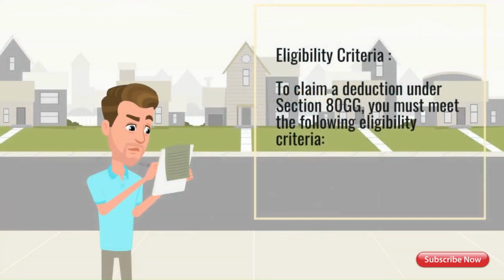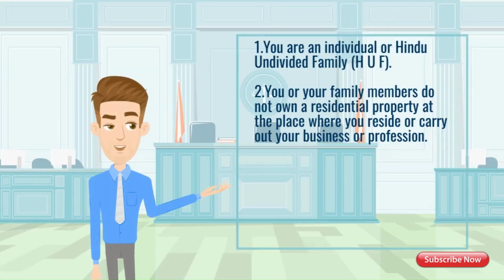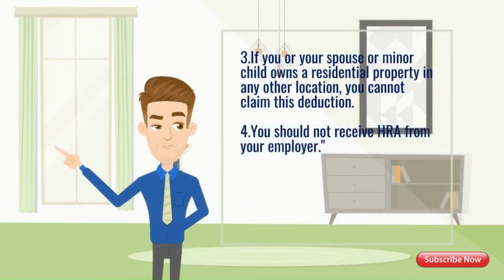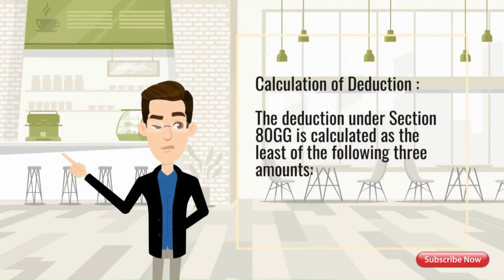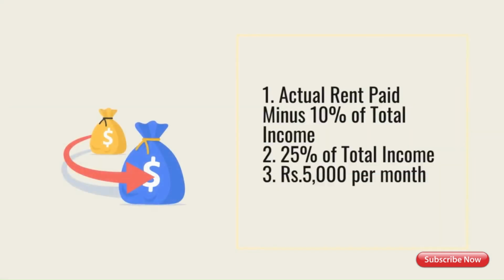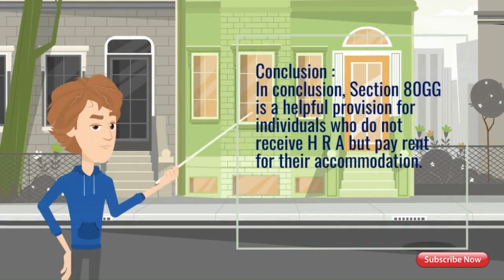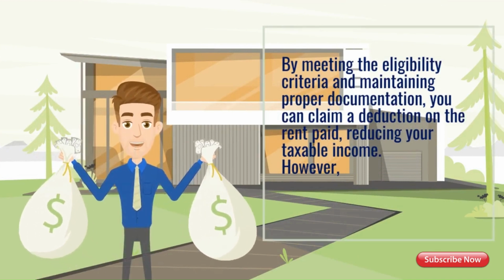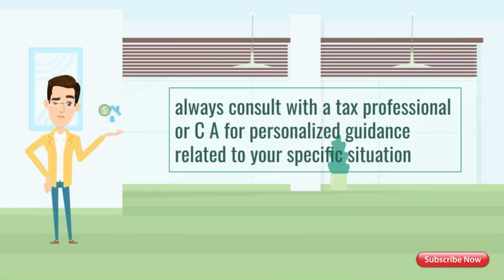SECTION 80GG BENEFITS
Section 80GG of the Income Tax Act, 1961, allows individuals to claim a deduction for the rent paid for their residential accommodation. This deduction is available to both salaried and self-employed individuals, provided they do not receive any house rent allowance (HRA) from their employer.